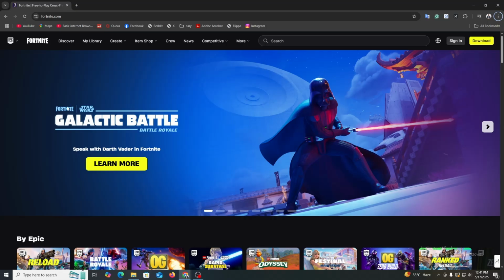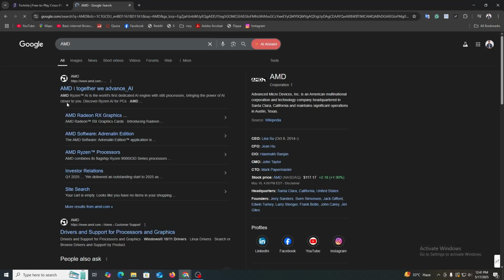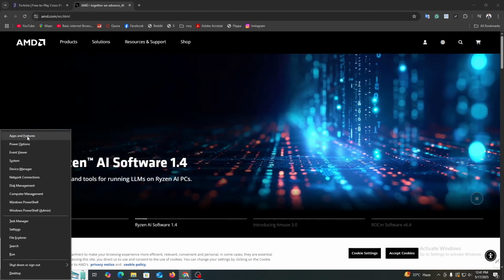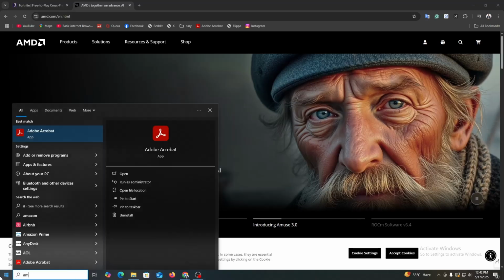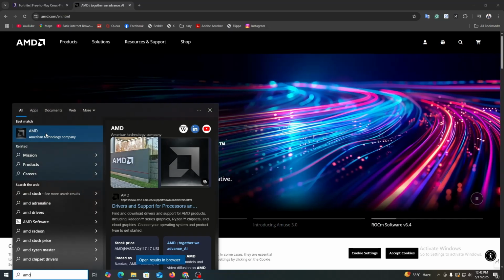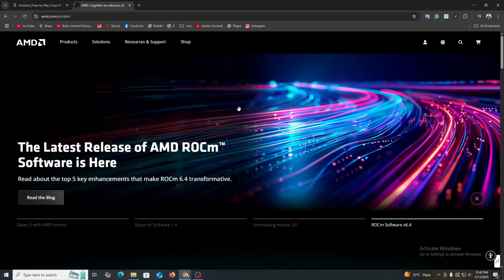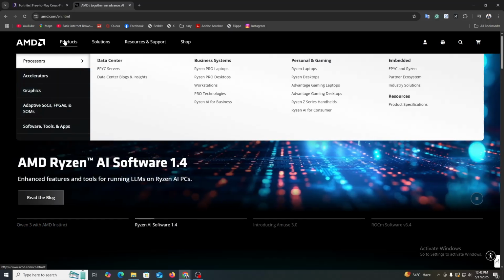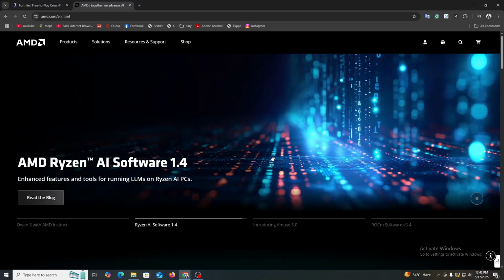Fix Fortnite “The installed version of the AMD graphics driver has known issues in D3D12” Error -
In this video, I show you how to fix the Fortnite error: “The installed version of the AMD graphics driver has known issues in D3D12.” If you’re experiencing crashes or performance issues caused by your AMD GPU driver, this step-by-step guide will help you update or roll back your driver to get back into the game smoothly. Don’t let this D3D12 error stop your Fortnite fun!